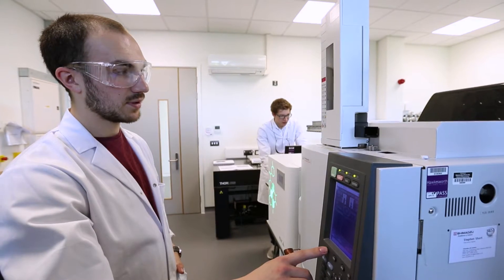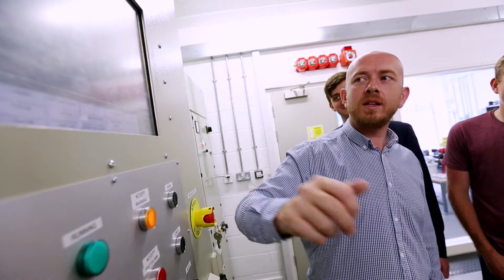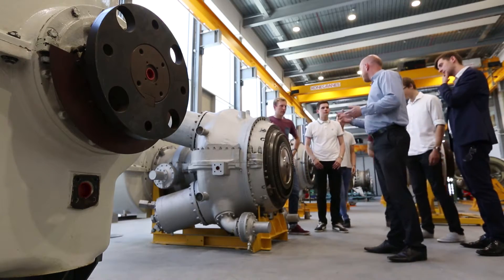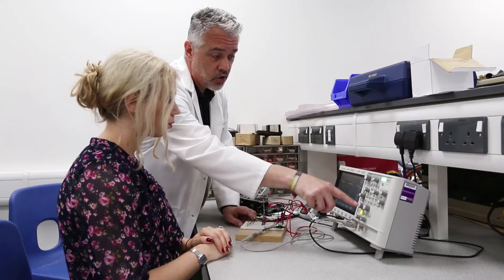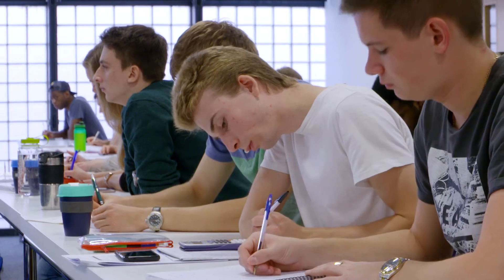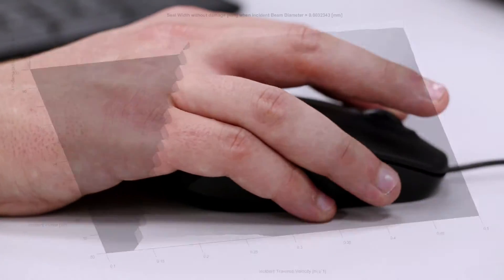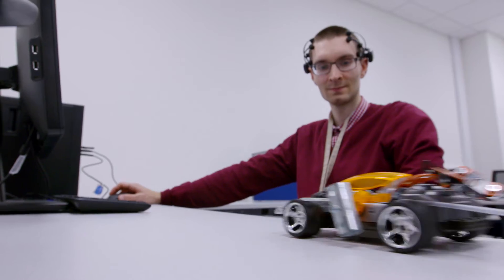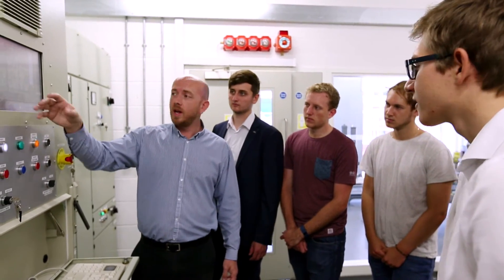Engineering at Lincoln | University of Lincoln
Students of our engineering programmes can benefit from industry insider knowledge on our innovative and exciting degree courses. Our degree courses are accredited by the Institution of Mechanical Engineers (IMechE).

📍Address: University of Lincoln, Brayford Pool, Lincoln, LN6 7TS
About the University of Lincoln:

The University of Lincoln is ranked 22nd in The Guardian University Guide 2019, and has been awarded Gold – the highest possible standard – in the national Teaching Excellence Framework, reflecting our exciting teaching, great support for students and excellent employment outcome.

In the National Student Survey 2018, students rated Lincoln in the top 10 in the UK for academic support, learning resources and learning community with several of our courses placed number one overall for their subject areas. Of those studying at Lincoln, 96 per cent were in work or further study six months after finishing their course with more than 80 per cent in graduate level roles!